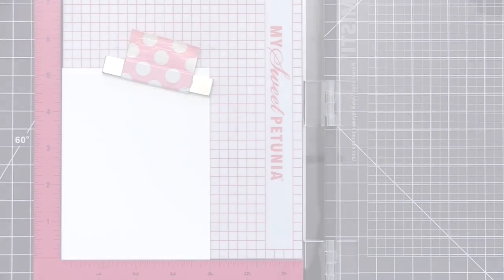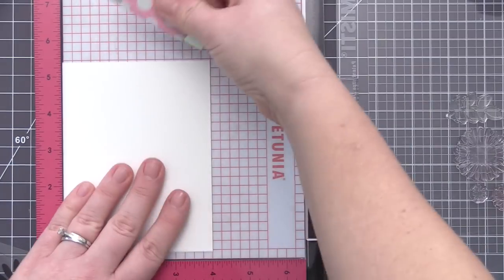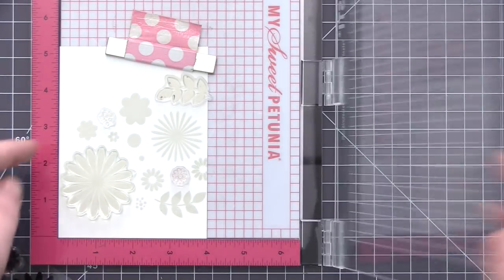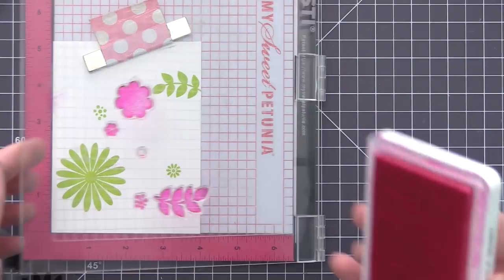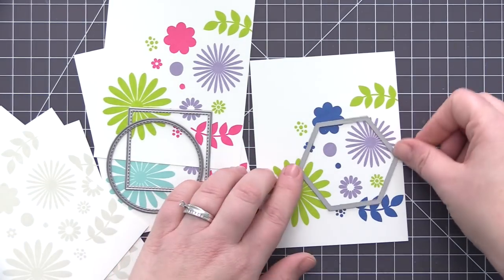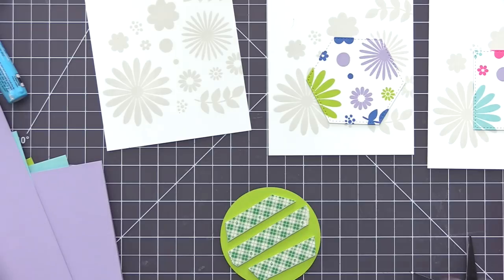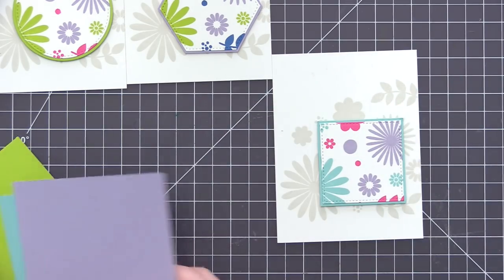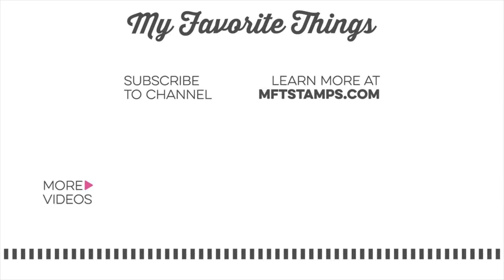Spotlight Stamping on Cards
Join Stephanie in today's video as she creates a floral card set featuring spotlight stamping.

Winner will be announced in the next episode of MFTv.

Last MFTv winner (2/25/19): Wanda Tillman